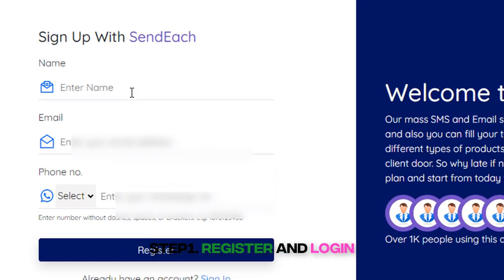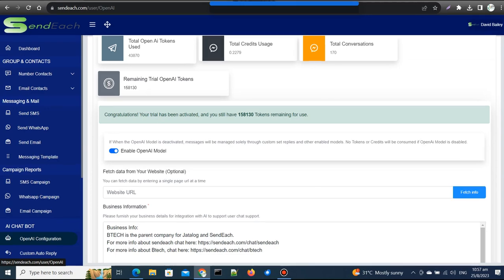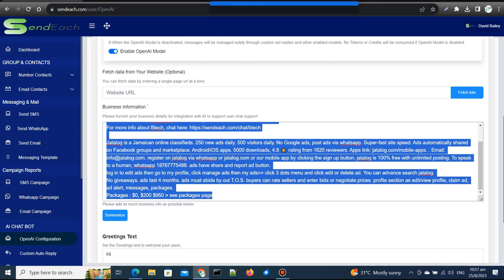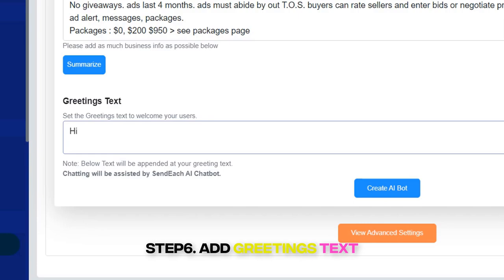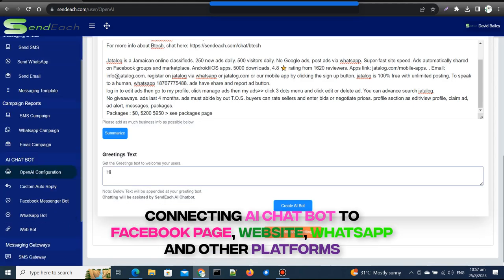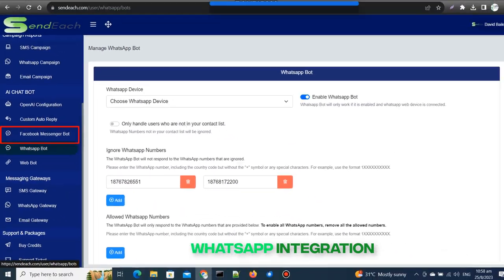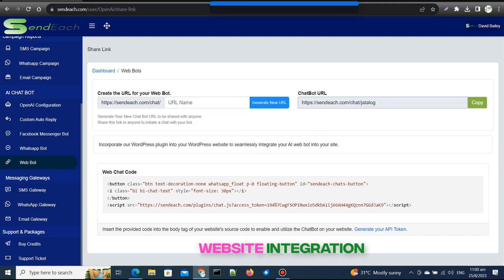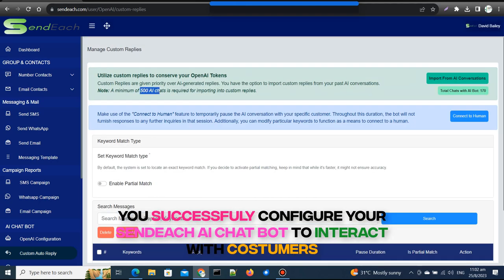Mastering Sendeach AI Customer Rep: Setup and Integration Tutorial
Welcome to our comprehensive Sendeach AI Customer Rep tutorial! In this in-depth guide, we'll walk you through every step of setting up and integrating Sendeach's AI-powered customer support into your business operations. Enhance customer interactions, streamline communication, and boost efficiency with Sendeach AI!

Timestamps:

00:00 Introduction
00:42 Step 1: Register and Login
01:15 Step 2: Accessing AI Chatbot Section
02:10 Step 3: Enabling AI Chatbot
02:45 Step 4: Entering Business Information
03:20 Step 5: Optimizing Token Usage
03:50 Step 6: Adding Greeting Text
04:15 Step 7: Creating AI Chatbot
04:40 Connecting AI Chatbot to Platforms
05:20 Facebook Messenger Integration
06:00 WhatsApp Integration
06:40 Website Integration
07:10 Conclusion
🌐 Visit Sendeach Website

Key Features Covered:

AI Chatbot Setup
Multichannel Integration: Facebook, WhatsApp, Website
Greeting Text Customization
Token Usage Optimization
Enhancing Customer Support Efficiency
Follow along as we guide you through the entire process of setting up Sendeach AI Customer Rep. Whether you're new to AI chatbots or looking to optimize your customer support, this tutorial has got you covered. If you encounter any questions or challenges, don't hesitate to reach out to our support team via the Sendeach dashboard.

Thank you for choosing Sendeach AI Customer Rep to elevate your customer support game!